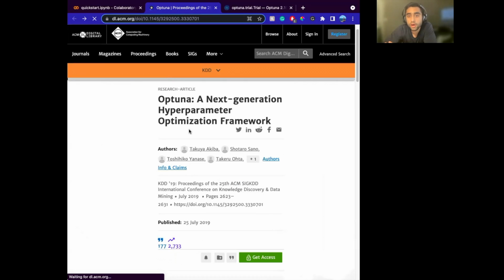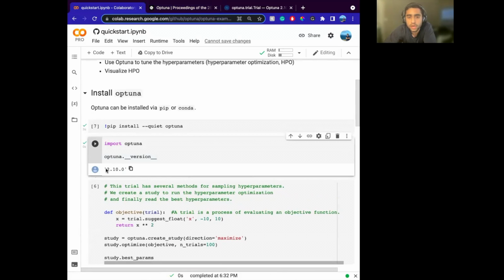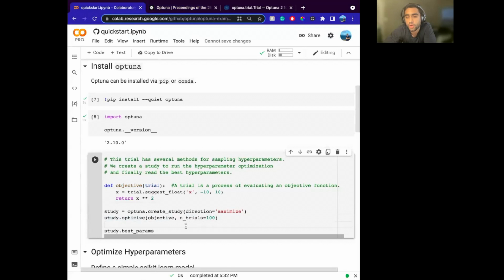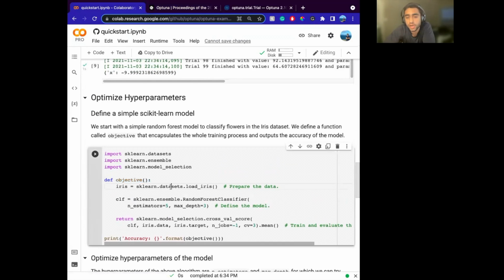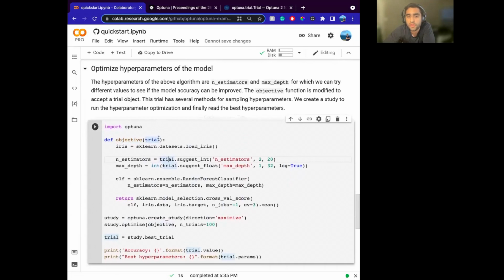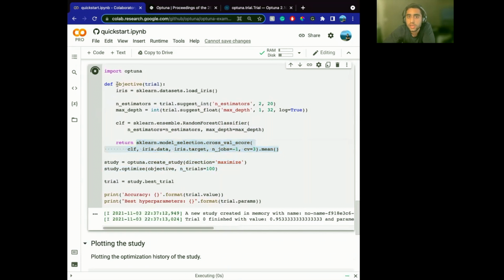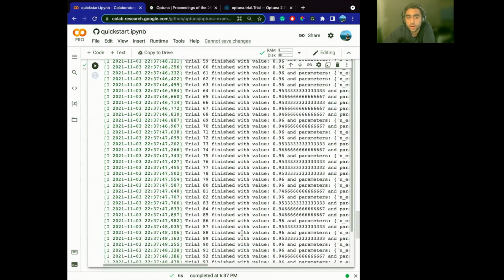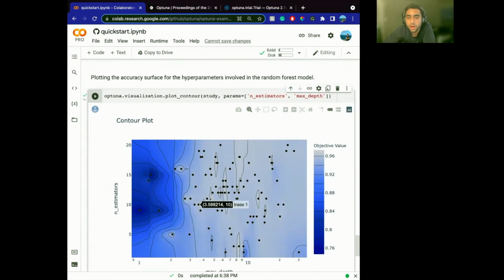Artificial Intelligence Product Innovation Series: Gentle Introduction to Optuna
Intro to Optuna, an automatic hyperparameter optimization software framework, particularly designed for machine learning.